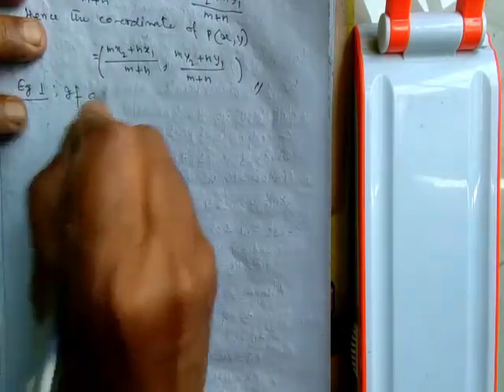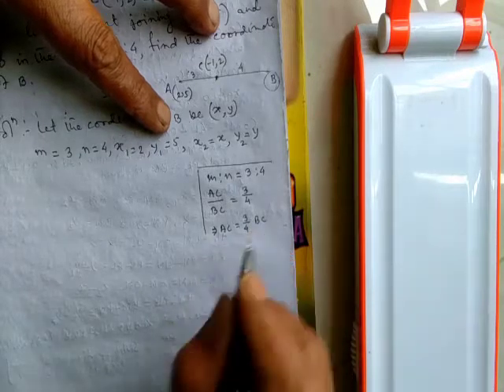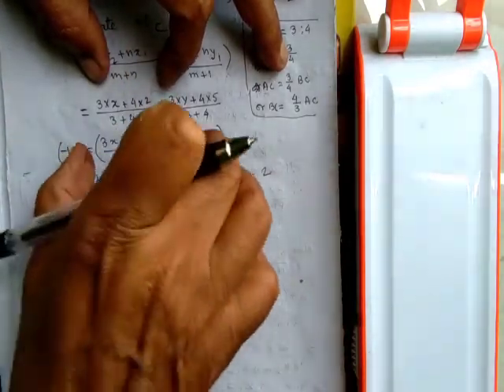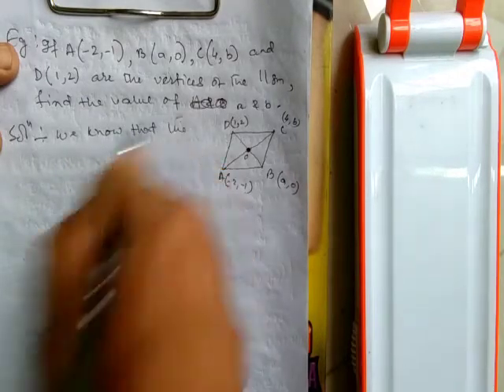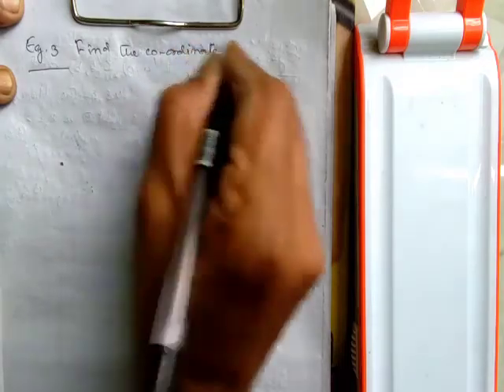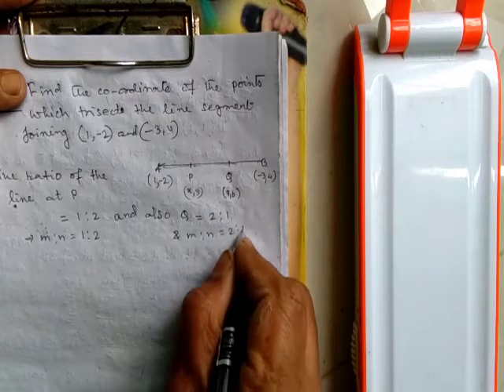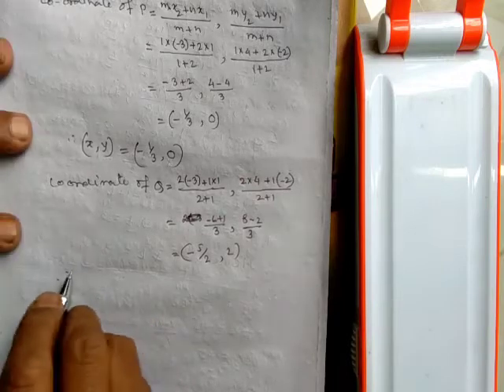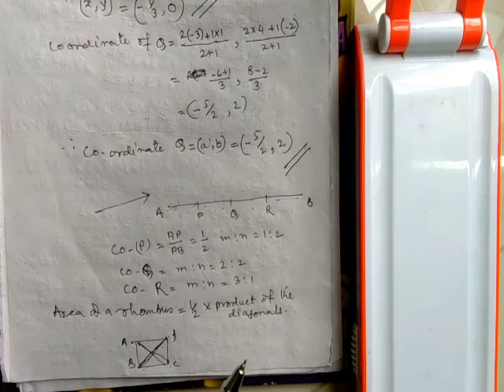CHAPTER 7| CO-ORDINATE GEOMETRY| NCERT TEXTBOOK| CLASS 10 | PART 5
For Previous parts on Chapter 7